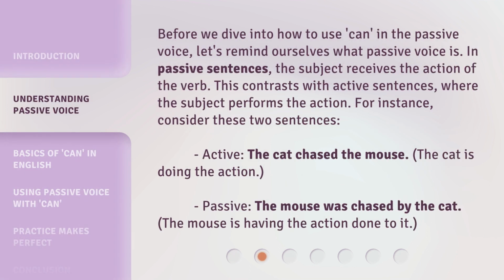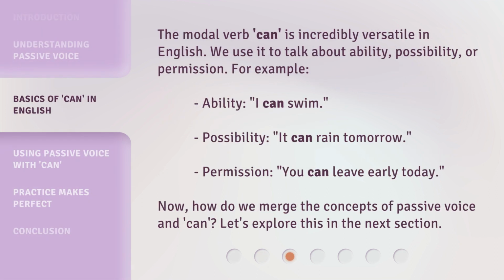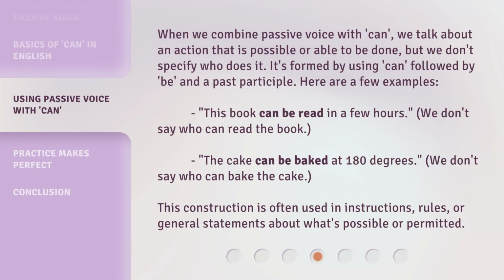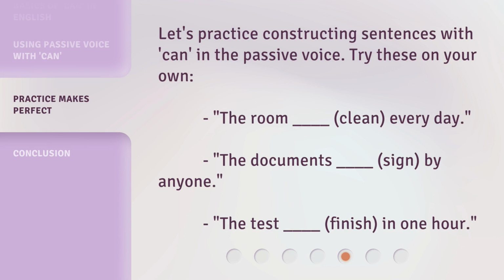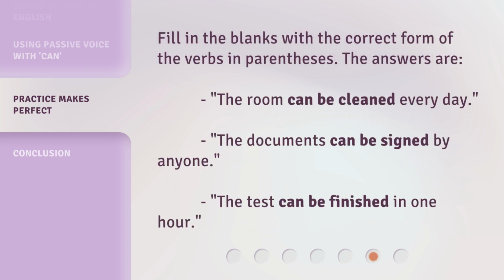Mastering Passive Voice with 'Can': An Essential Skill for English Mastery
Mastering Passive Voice with 'Can': An Essential Skill for English Mastery • Learn how to use passive voice with 'can' to talk about abilities and possibilities without specifying the doer of the action. This essential skill will enhance your English language mastery.

00:00 • Introduction - Mastering Passive Voice with 'Can': An Essential Skill for English Mastery
00:39 • Understanding Passive Voice
01:17 • Basics of 'Can' in English
01:48 • Using Passive Voice with 'Can'
02:27 • Practice Makes Perfect